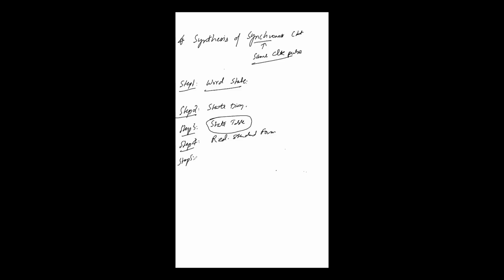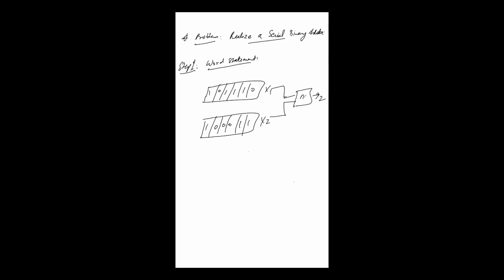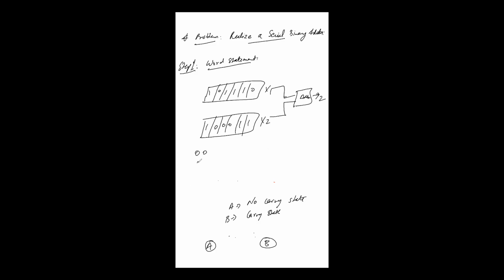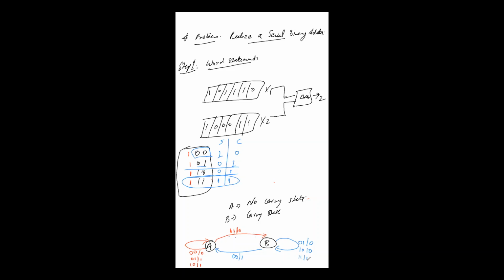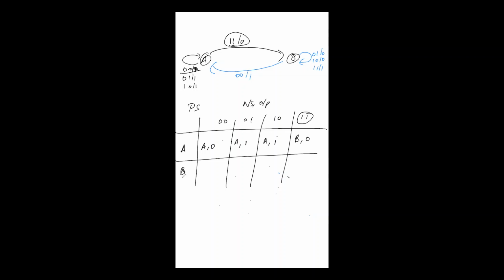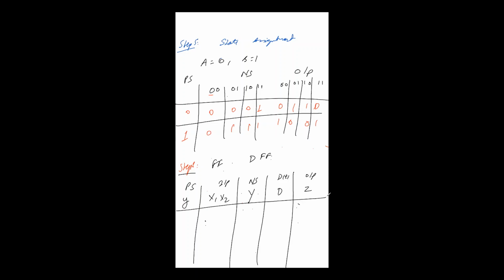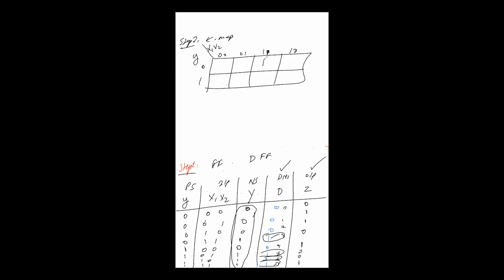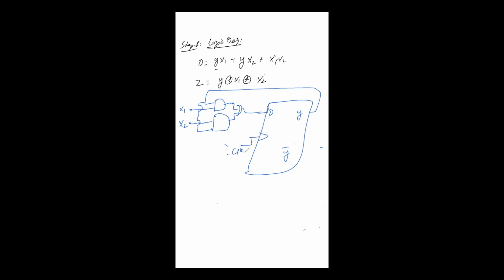Serial Binary Adder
Hi,
This video will provide you the concept to syntesize a serial binal adder of 4 bit each. Hope you like it.